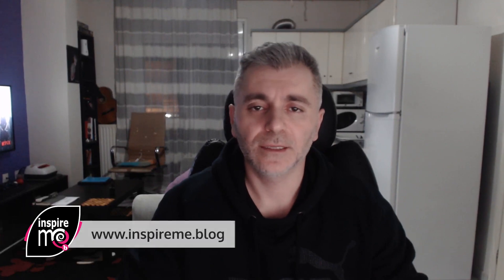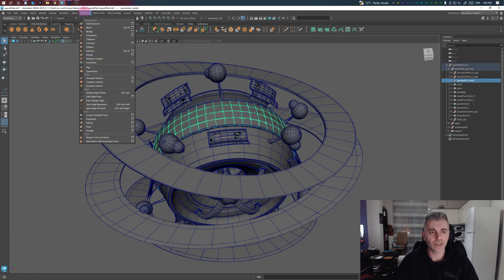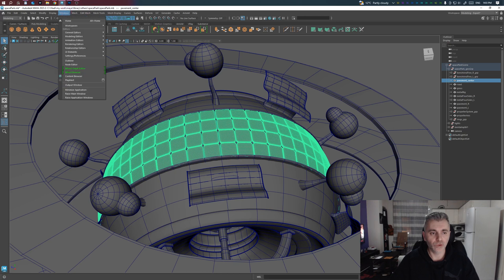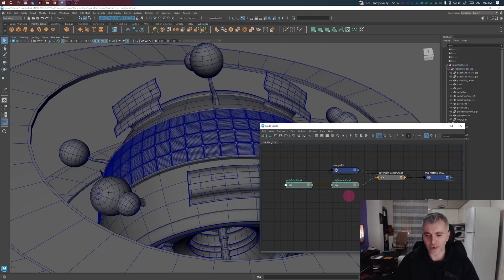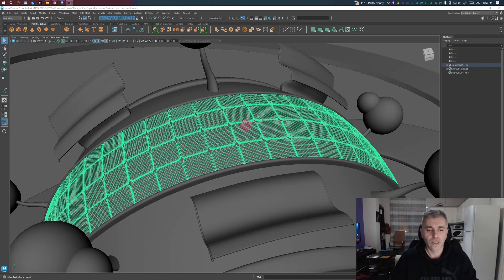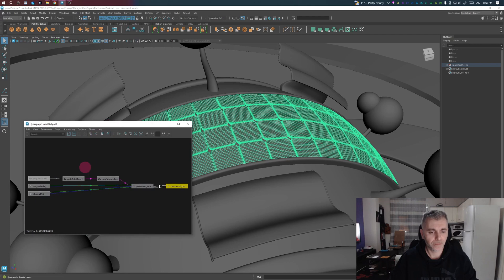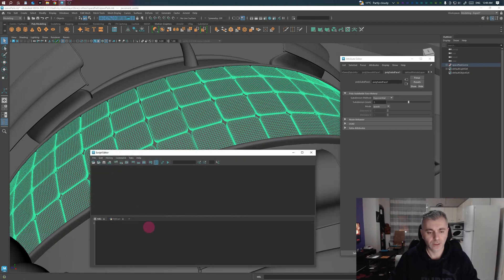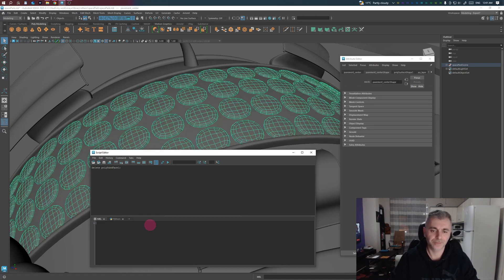How to delete a specific node in Autodesk Maya 2023 (in three ways)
🆒My Phone Cases collection on ETSY

Etsy Shop

We can delete a specific node in Maya in three ways that I can think of:

1. Node Editor
2. Hypergraphic Connection Editor
3. Script Editor